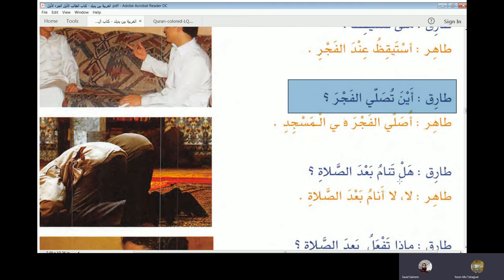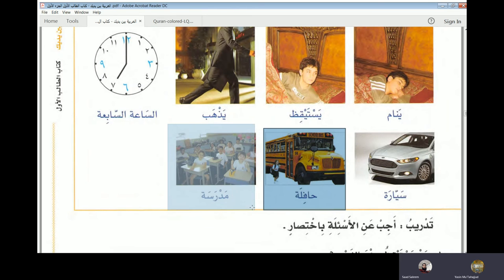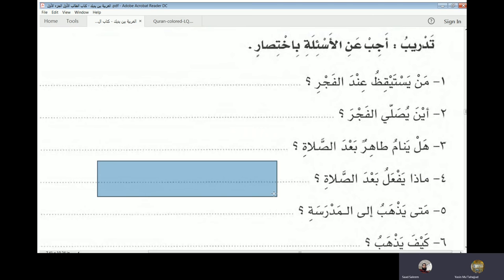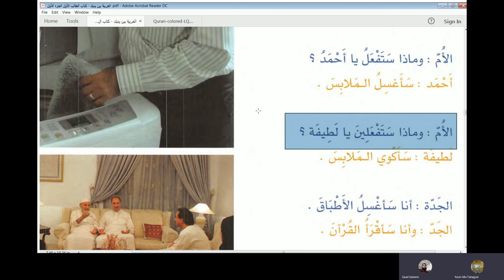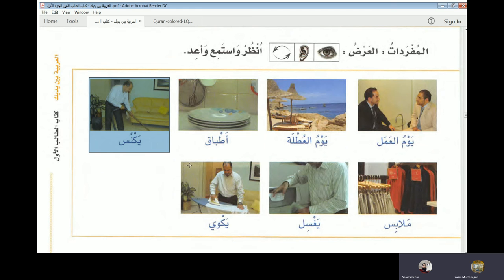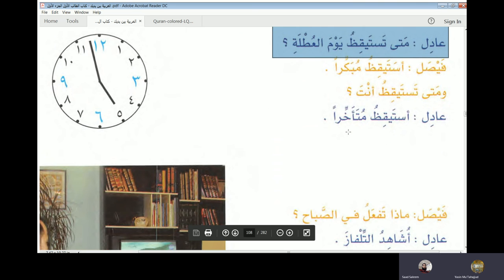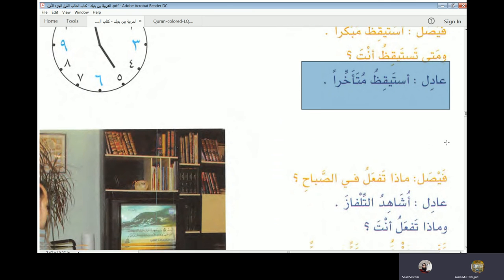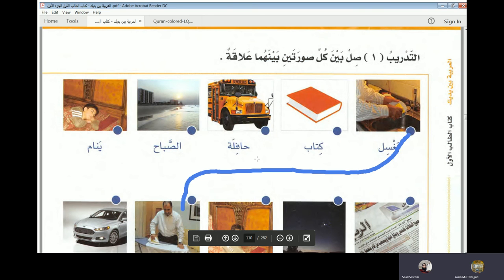Lecture 49 of online Arabic course for Abdul Aleem from AlArabiyyah Bayna Yadayk Book 1 Lesson 28